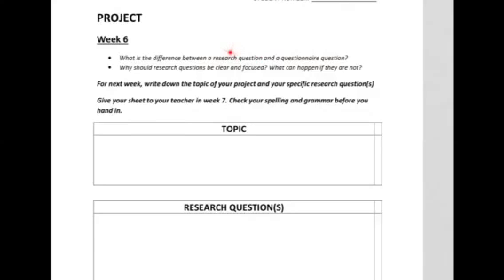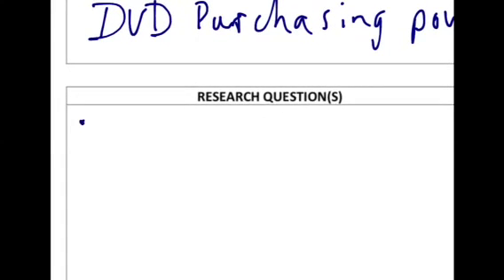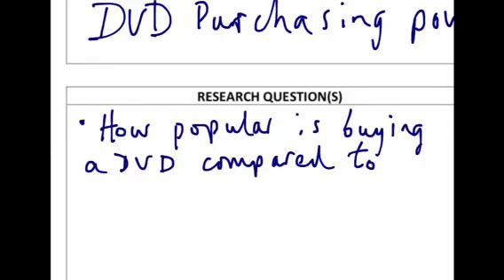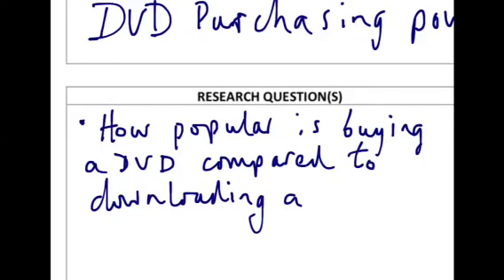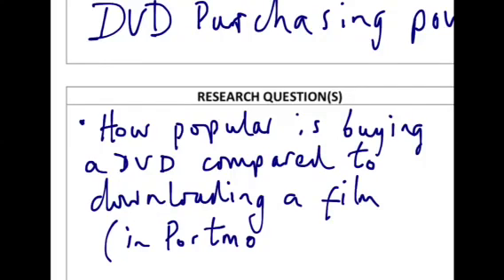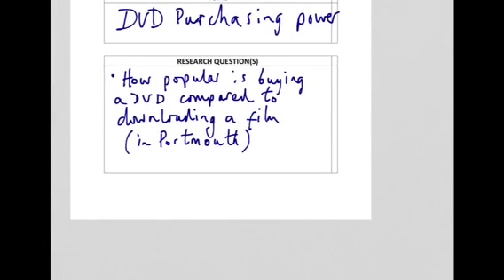Project class - topic and question